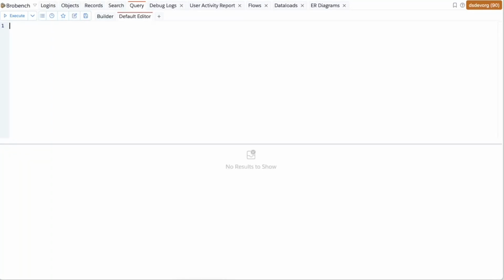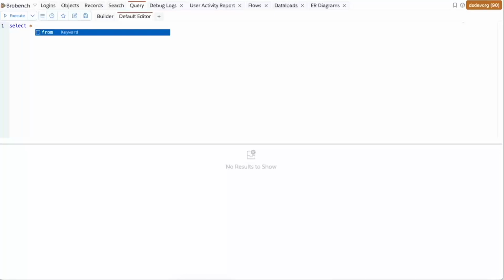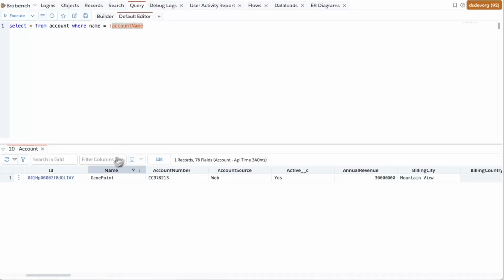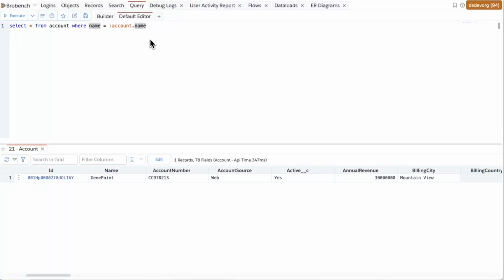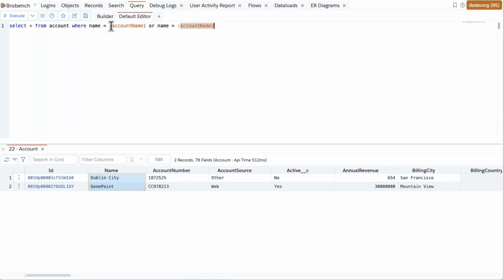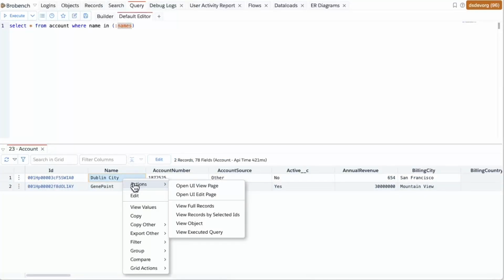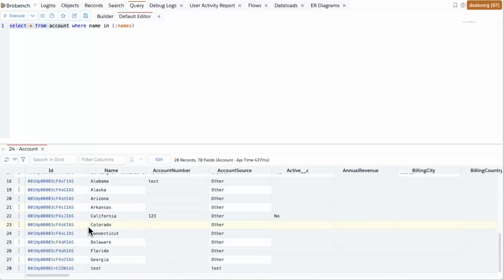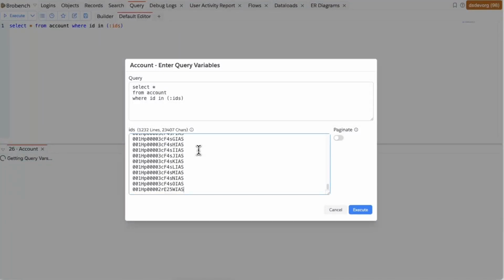Brobench - Query Variables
Query Variables helps you author the query once and execute with different runtime data